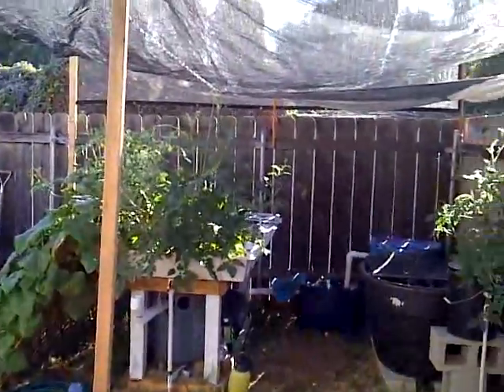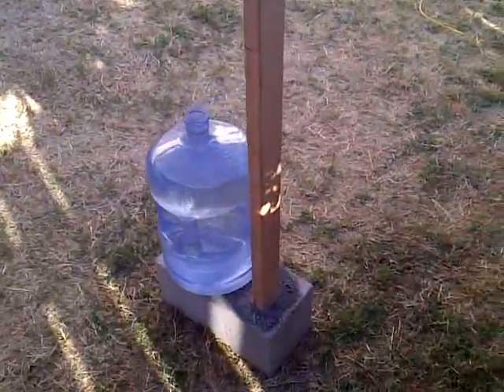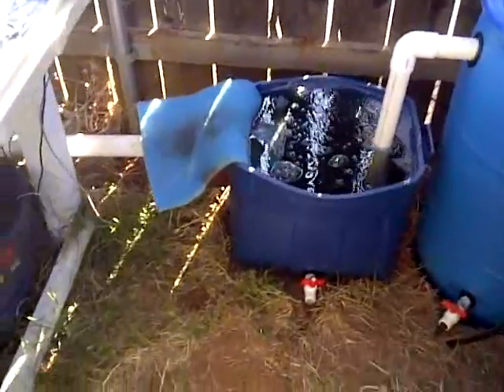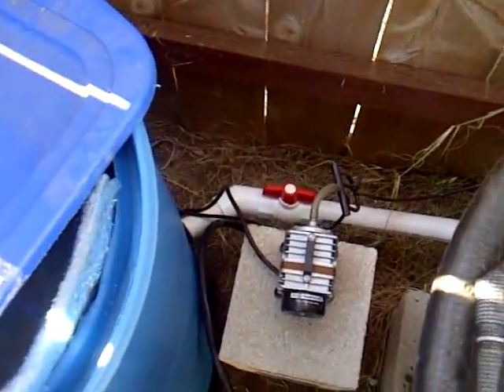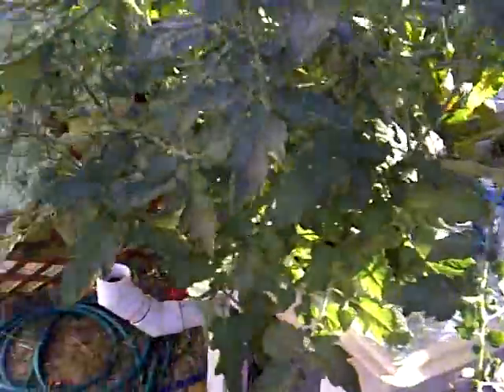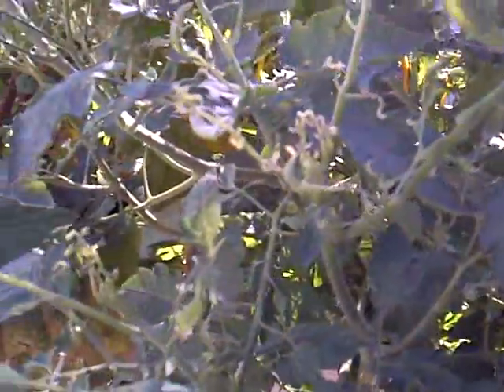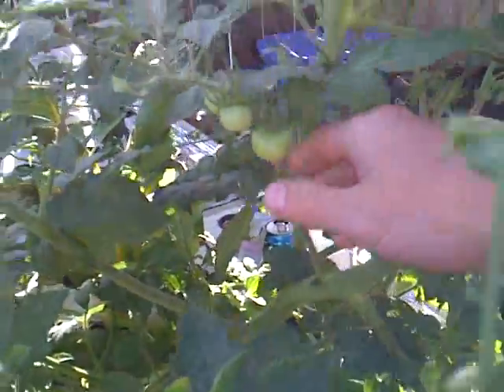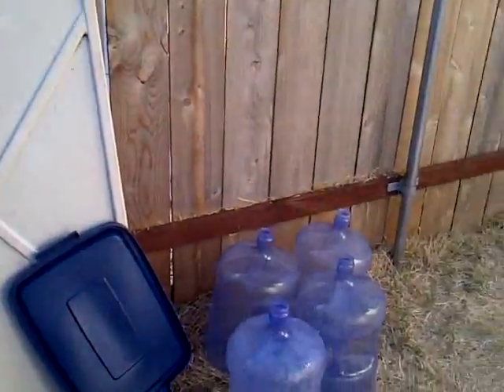new sunshade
The old sunshade got too droopy and I don't like feeling cramped, especially while working

Alpine Aquaponics